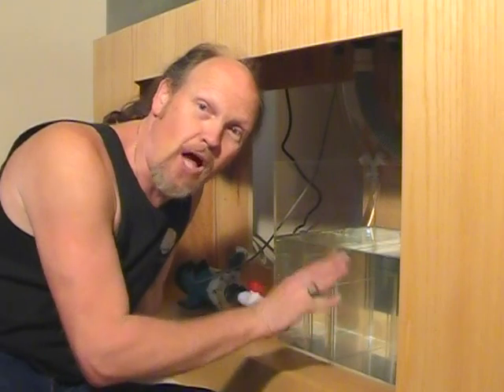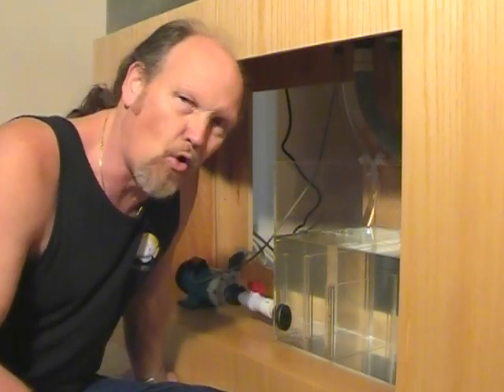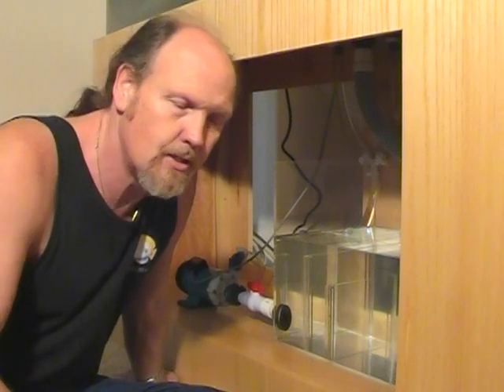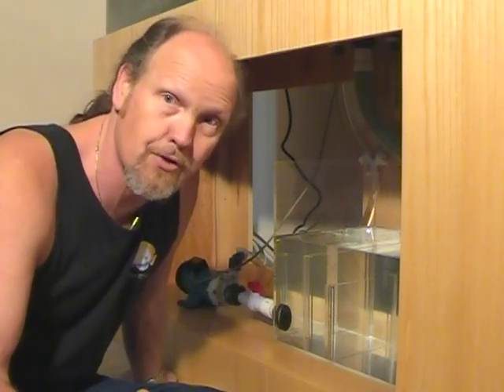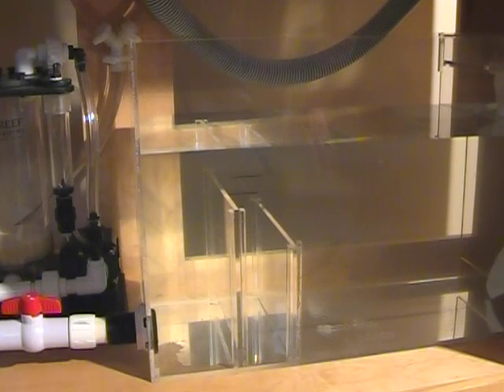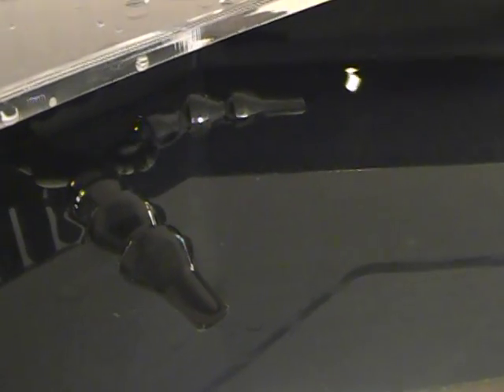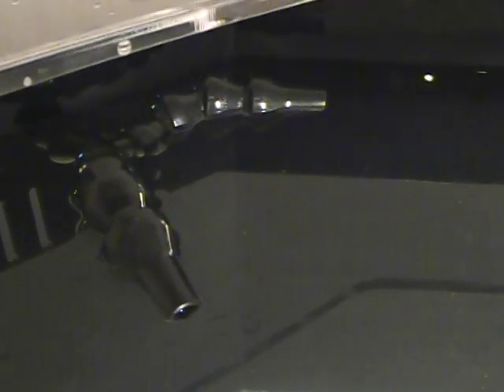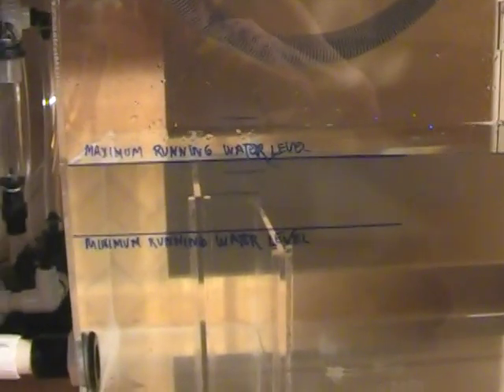Setting up a Reef Tank, LA Fisguys, Episode 51, Part 3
Tag along as Jim Stime of Aquarium Design sets up a Reef Tank in LA Fishguys Episode Fifty One, Filmed in 2009